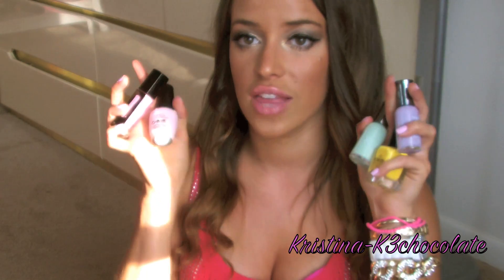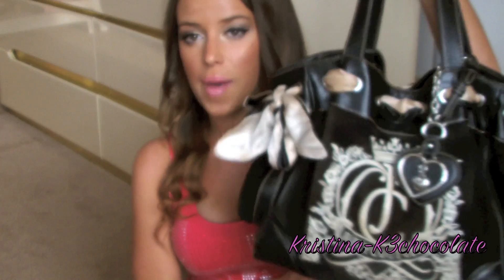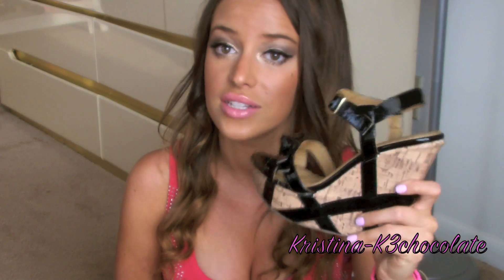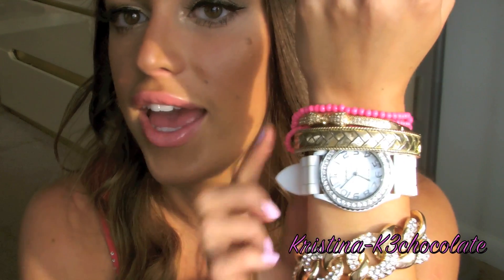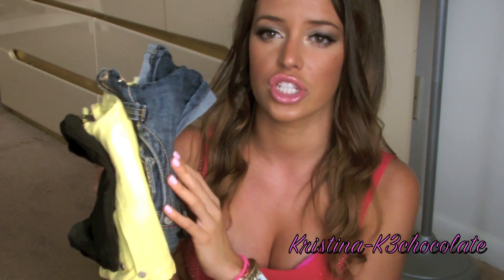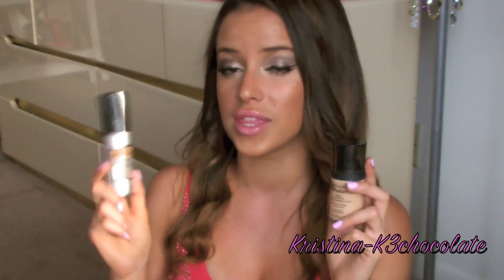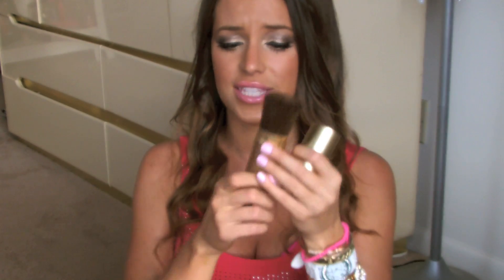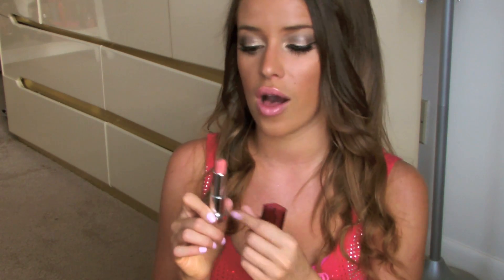Most Worn Things TAG ♡ Summer Edition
The Tag:
1) Most worn nail polish
2) Most worn hair product
3) Most worn bag
4) Most worn shoes
5) Most worn accessories
6) Most worn clothing item
7) Most worn foundation
8) Most worn blush and/or bronzer
9) Most worn lip product
10) Most worn mascara
11) Most worn eyeshadow

What I'm loving:
1.)Any bright, fun nail polishes for the summer :)
2.)Organix Brazilian Keratin Treatment line
3.)Juicy Couture daydreamer purse
4.)Black and cork wedges from Charlotte Russe
5.)Arm Candy!
6.)Jean and material shorts in any color
7.)Revlon PhotoReady foundation and Stila One Step foundation
8.)Lorac blush in Soul and Victoria's Secret bronzer in Glittarati and NYC matte bronzer in Sunny and Bath and Body Works Bronze Bombshell body bronzer
9.)Maybelline Pink Please lipstick
10.)Lorac Multiplex 3D mascara and Lancome Definicils mascara
11.)Physician's Formula Shimmer Strips in Sunset Strip

I tag ALL of you out there! And particularly:

smlx0
hollyannaeree
iwanted2c1video
heidicupcake
moneylovesteph
andreaschoice
pinkandblueish
juicystar07
dulcecandy87
xclosetorealx
makeupbymel
ciaoobelllaxo
sabbrinaxo

anna6belle
shaaanxo
ilyjessicaomg
lagunabeachlove10
cutiepiemarzia
fridaynighthighlite
skindeepbeautytips
xobrunettebarbie
alziegirl
oxoxTali
mySecretGlambition
WhatWouldLizzyDo
bighairbiggerlashes
KellyMariiieee
StephsBeauty
vadisrad

SHOPAHOLIC?
xo

Julep (use limited time code PENNY at checkout for your first Maven Box to be just 1cent! and use code 2 FREE to get 2 free polishes if you're a member already):

Jewelmint (use limited time code 20JULY to get 20% off for new customers and use code APR for 10% off for existing customers and use code JMLOVIN1 for the Buy1, Get 1 Free sale)

Kristina Urribarres